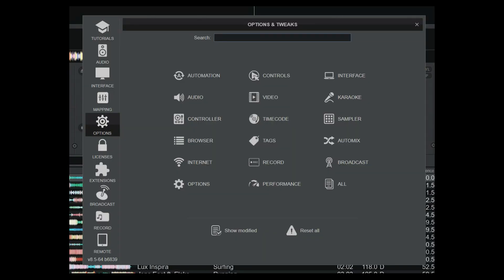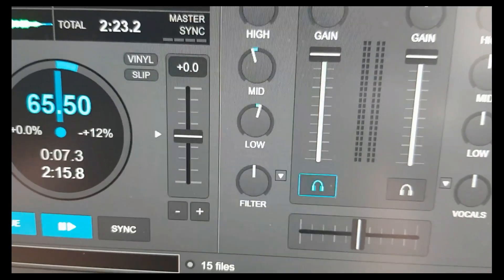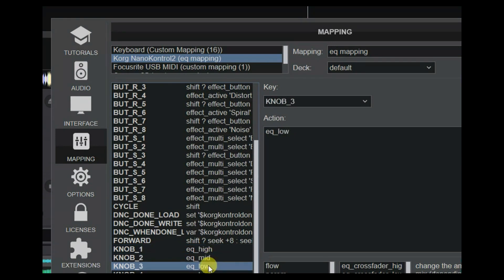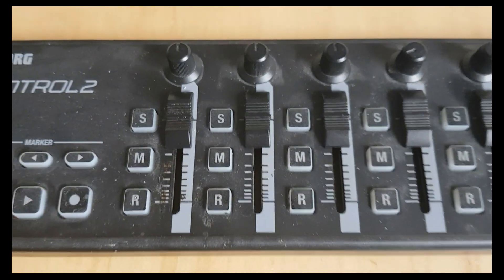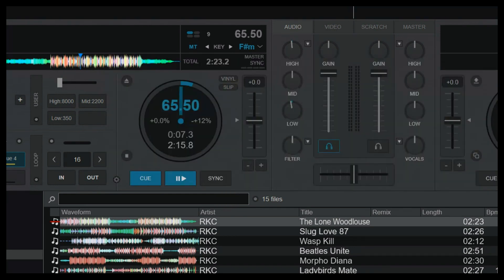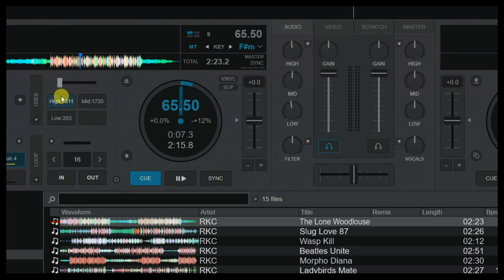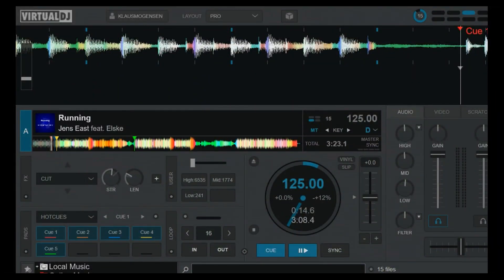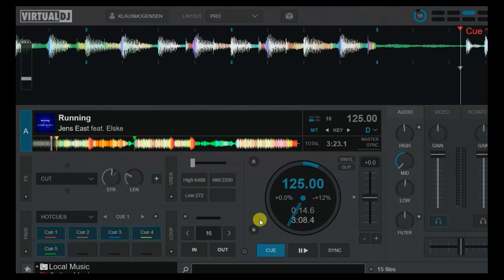VDJ8.5/2021 - Using the improved EQ frequency settings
Starting with VDJ 8.5/2021 build 6839 the equalizer frequency settings have been improved
This video shows an example on how you can take advantage of that

Scripts used:
eq_high
eq_mid
eq_low

param_multiply 3000 & param_add 5000 & setting 'equalizerHighFrequency'
param_multiply 1000 & param_add 1200 & setting 'equalizerMidFrequency'
param_multiply 300 & param_add 50 & setting 'equalizerLowFrequency'

`get_text "High:`setting 'equalizerHighFrequency'`"`
`get_text "Mid:`setting 'equalizerMidFrequency'`"`
`get_text "Low:`setting 'equalizerLowFrequency'`"`

param_pow & param_multiply 3000 & param_add 5000 & setting 'equalizerHighFrequency'
param_pow & param_multiply 1000 & param_add 1200 & setting 'equalizerMidFrequency'
param_pow & param_multiply 300 & param_add 50 & setting 'equalizerLowFrequency'

Hardware used:
KORG nanoKONTROL2

00:00 Intro
00:11 The settings
01:31 The controller
02:53 The mapping
08:07 Monitoring the frequencies
10:14 A quick test of the audible frequency changes
13:37 A better test of the audible frequency changes
15:59 Alternative mapping